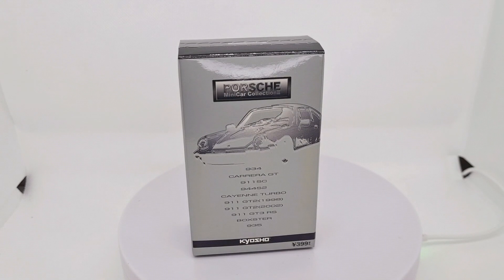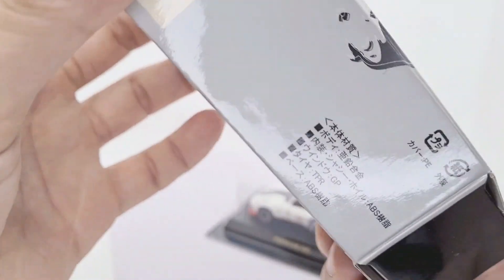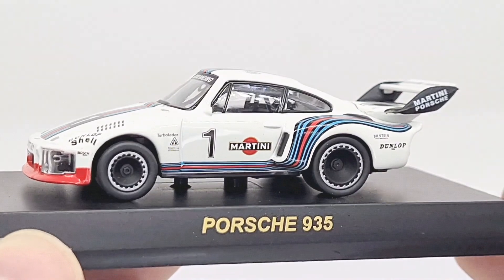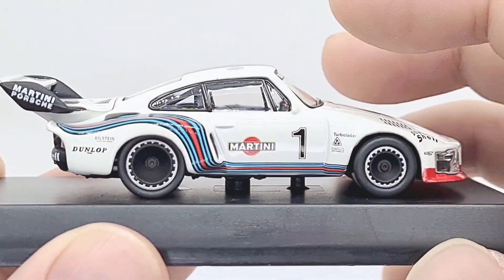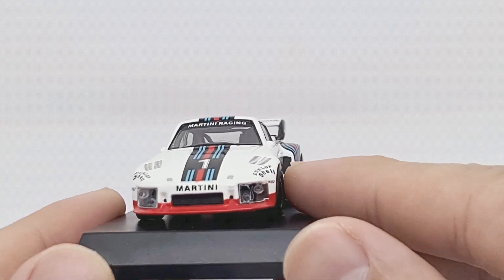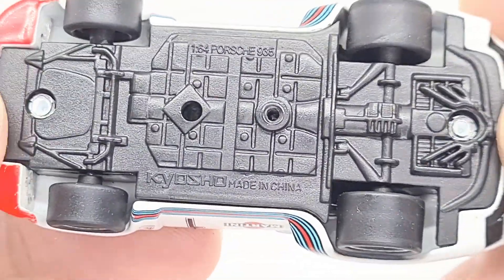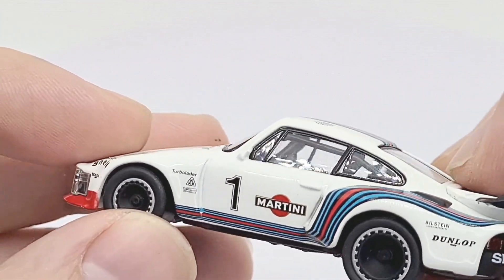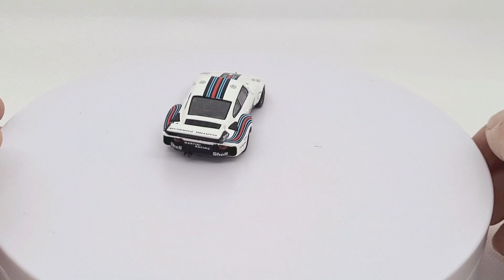Kyosho Porsche 935 Martini Racing Diecast Car 1:64 scale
Finally got my hands on this Porsche. It's the vehicle mode of Jazz in G1 Transformers, but with a different number.
I don't own many Kyosho models, but this brand has excellent detail and quality control. Brilliant diecast!